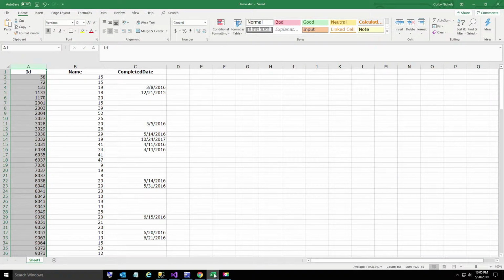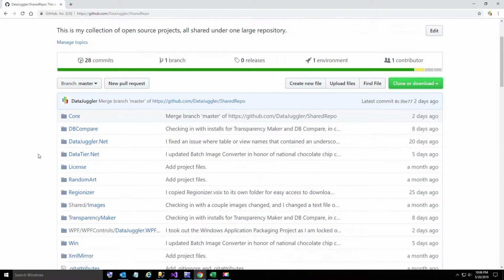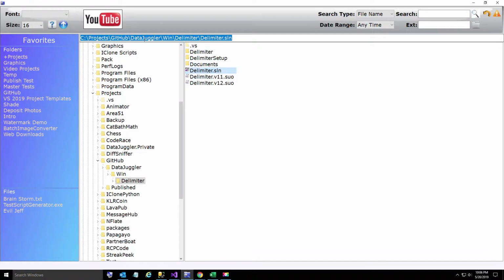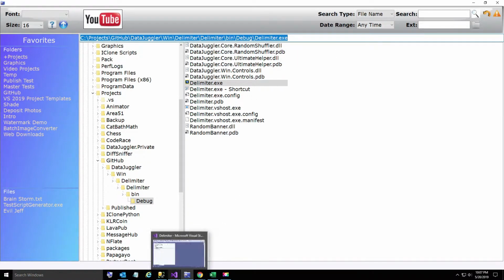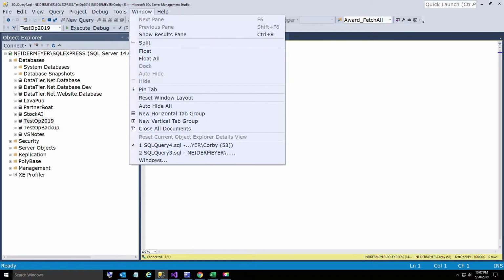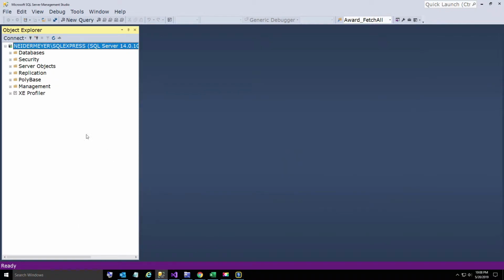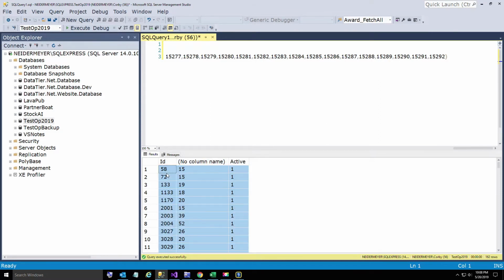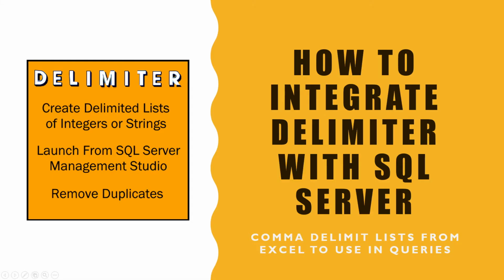How To Integrate Delimiter With SQL Server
Delimiter is a very simple Windows Forms (desktop) application that I show how to integrate with SQL Server to run queries against lists from Excel.

Delimiter is part of the Data Juggler Shared Repo, which is one very large repo (all free so forgive me) available here:

Delimiter is located in the Win folder:
DataJuggler\Win\Delimiter\Delimiter.sln

To integrate with SQL Server:
1. Build the solution with Visual Studio (2019 is shown in the video),
2. In SQL Server Management Studio, click Tools - External Tools.
3. Enter the name Delimiter
4. Browse or paste in the path to the Delimiter.exe in the Command section.

Hit Apply.

Now anytime you need to launch Delimiter, it is available under the Tools menu.